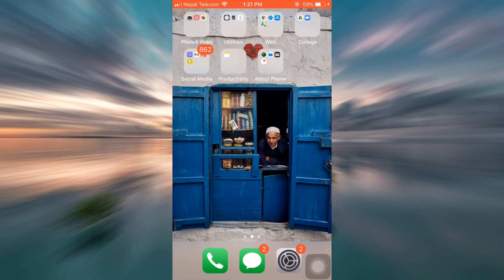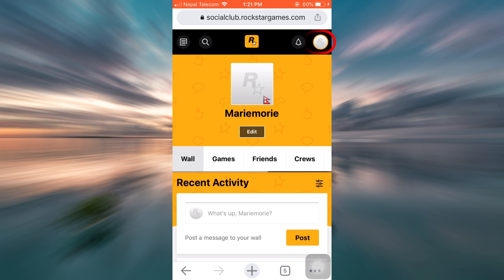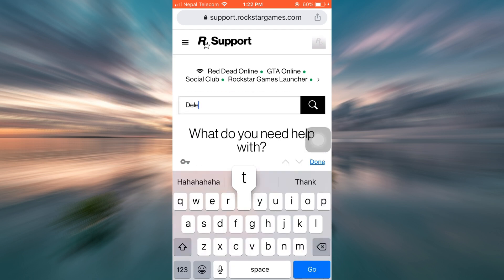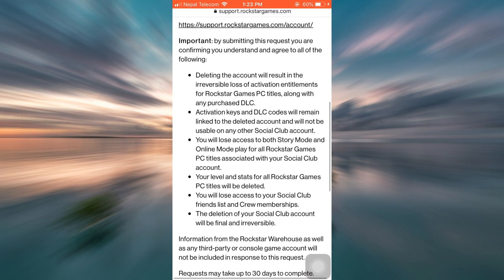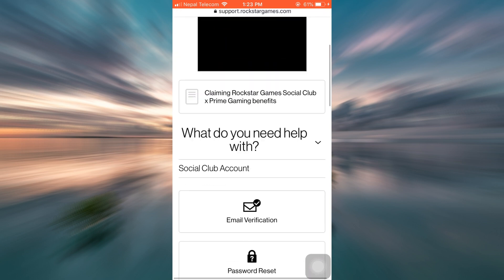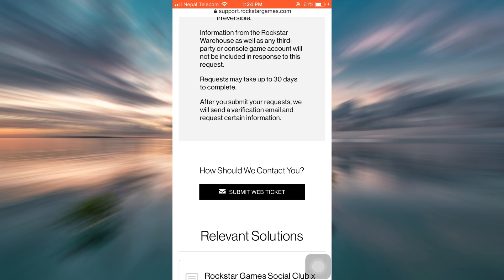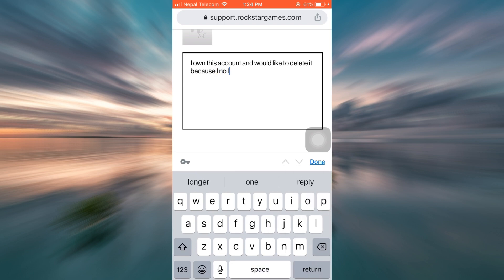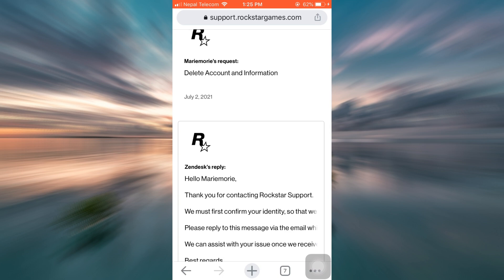How to Delete your Rockstar Games Account (Permanently) | Rockstar Social Club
➜ In this video tutorial I will guide you in quick easy steps on how to delete your Rockstar games account permanently.